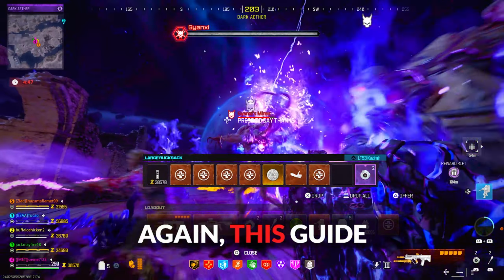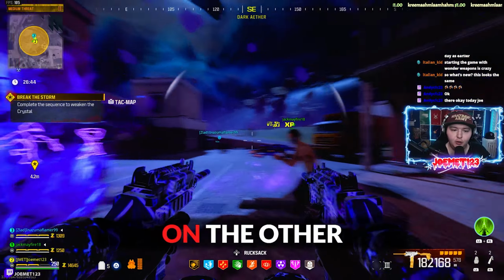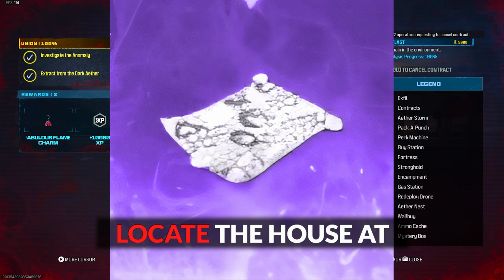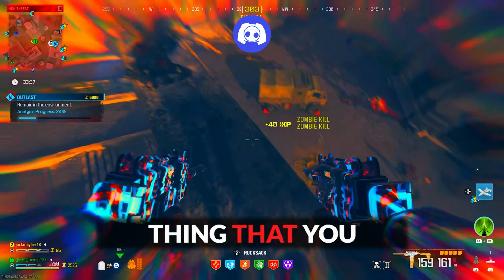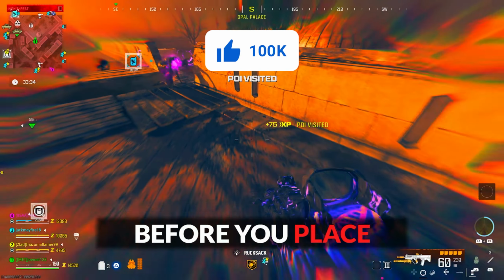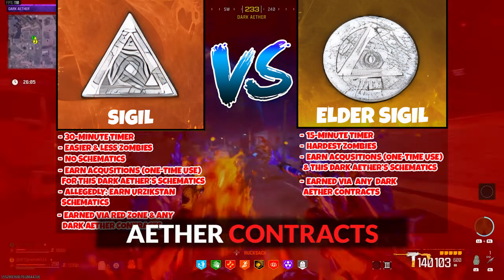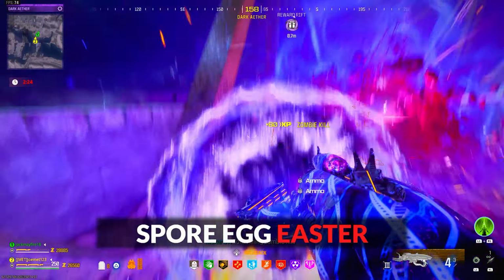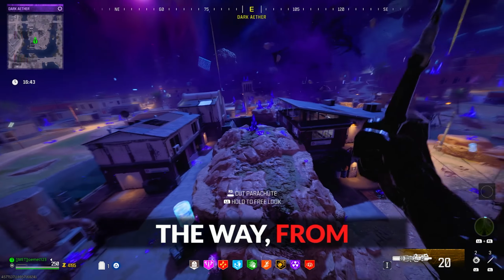MWZ - UNLOCK S3 “UNION” DARK AETHER EXPLAINED! (ALL STEPS, PARTS, UPGRADES, & REWARDS FOR MISSION 3)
UNLOCK THE NEW SEASON 3 RELOADED "UNION" DARK AETHER RIFT & COMPLETE ALL EASTER EGGS FULL EXPLAINED - ALL STEPS & LOCATIONS...
FROM THE RED ZONE TRIANGLE RUNE EASTER EGG TO THE DARK AETHER SPORE EGGS TO TONS OF AMAZING SOLO + CO-OP TIPS & TRICKS - YOU'RE NOT GOING TO HAVE ANY ISSUES DOMINATING THIS NEW MODERN WARFARE 3 ZOMBIES, SEASON 3 RELOADED, ACT 4, MISION 3 UPDATE!

THE PREMISE OF THIS EASTER EGG IS THE SAME AS THE "COUNTERMEASURES" & "BAD SIGNAL" RIFTS  WHERE YOU HAVE TO FIND + UPGRADE PURPLE RELICS TO GOLD (IMAGINARY FRIEND DRAWING, LAPTOP WITH STICKERS, SCIENCE JOURNAL, GIRAFFE TOY).
FOR THIS, YOU GET SOME REALLY COOL NEW SECRET REWARDS! SCHEMATICS: GOLD GAS MASK FILTER, DEAD WIRE DETONATOR, SERGEANTS BERET. WEAPON BLUEPRINT: SMOKE SIGNALS FOR THE RAM-7.

▶ Miscellaneous, Timestamps & Hashtags ◀
(0:00) INTRO INFO
(1:36) CLASS SETUP + PREGAME
(2:13) BEAT UNION STORY MISSION
(4:44) PURPLE RELIC QUESTS INTRO
(5:42) PURPLE SCIENCE JOURNAL
(6:07) IMAGINARY FRIEND DRAWING
(6:26) PURPLE LAPTOP WITH STICKERS
(7:08) GOLD RELIC QUESTS INTRO
(12:08) GOLD IMAGINARY FRIEND DRAWING
(12:34) GOLD SCIENCE JOURNAL
(12:57) GOLD LAPTOP WITH STICKERS
(12:28) DARK AETHER RIFT PEDESTALS
(14:00) SIGILS vs ELDER SIGILS
(15:35) DARK AETHER EXPLAINED INTRO - CONTRACTS, PERMAPERKS, SPORE EGGS
(16:20) BOUNTY CONTRACT & MIND BLOWING REVELATION PERMAPERK
(16:40) OUTLAST CONTRACT & MAKES YOU RUN AT SHIVERING SPEEDS PERMAPERK
(16:58) ESCORT CONTRACT & ATOMIC HUNTER / SHOWING YOU ANNIHILIATING ENERGY PERMAPERK
(17:50) SPORE EGG EASTER EGG + SAW BLUEPRINT
(20:10) SECRET SPORE EGG TIP
(20:46) CLOSING THOUGHTS